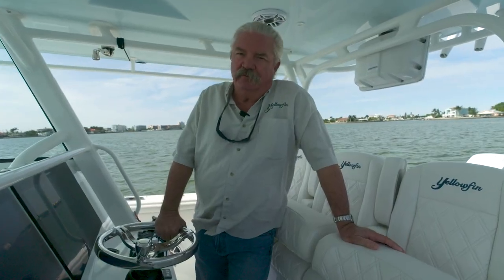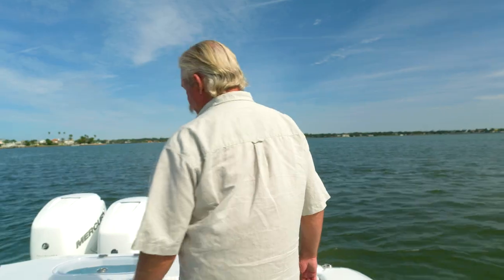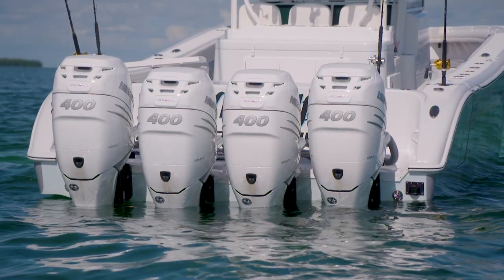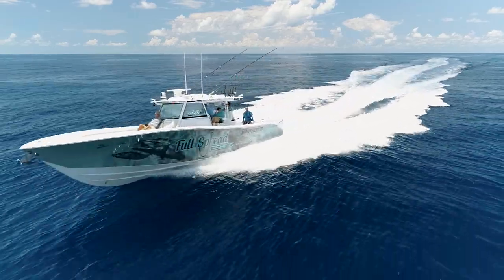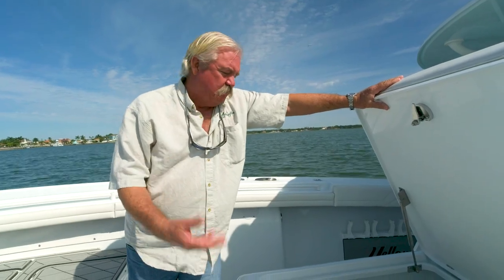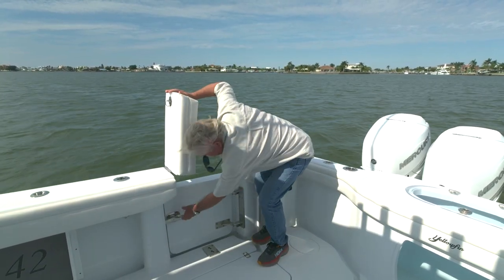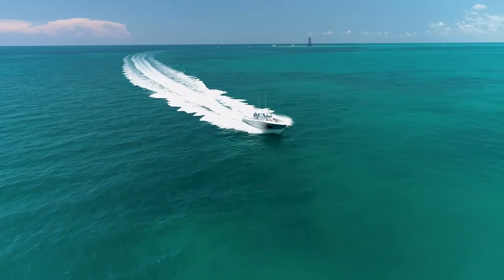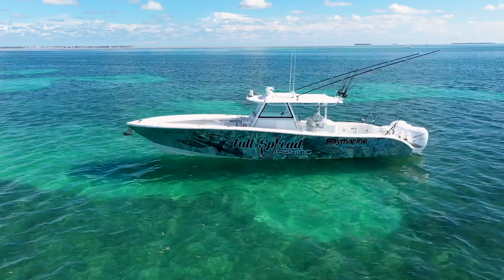Yellowfin 42 Offshore Walkthrough Video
Here's a video tour of the 42 Offshore, one of Yellowfin's most popular models.